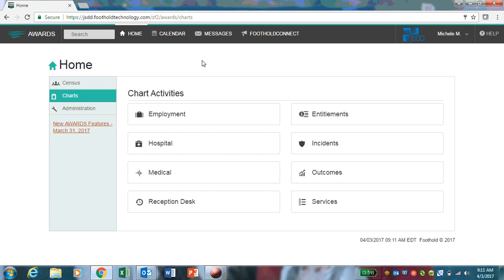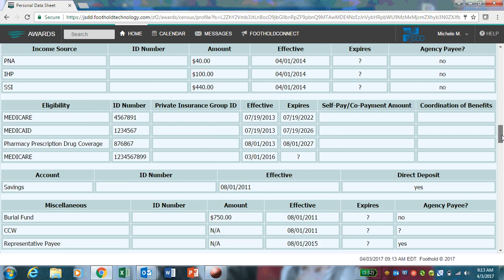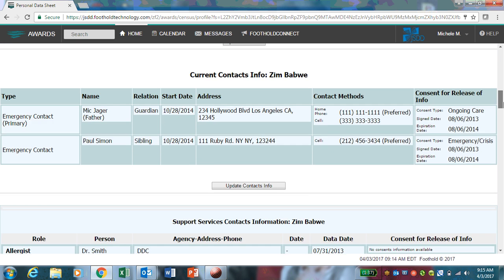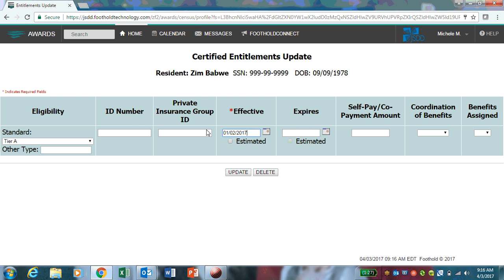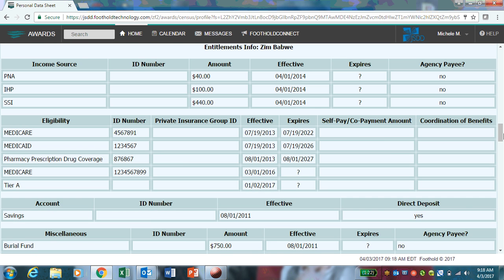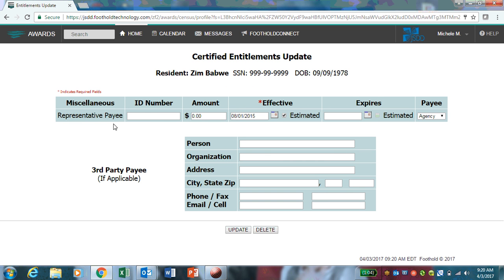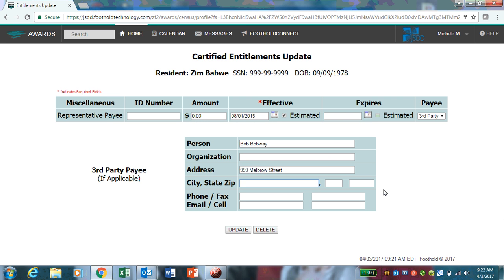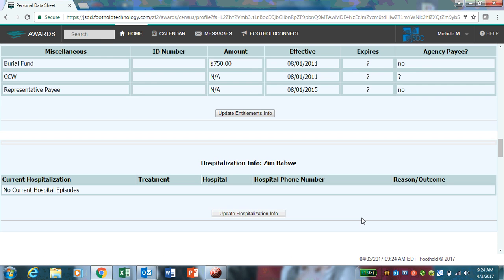Entitlements in the FaceSheet in AWARDS